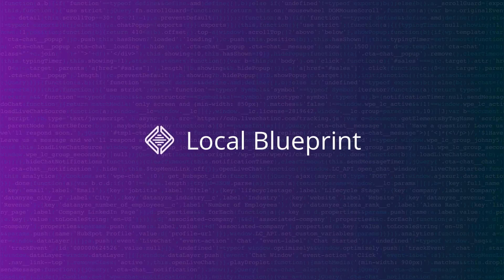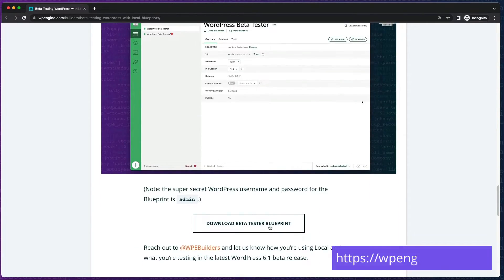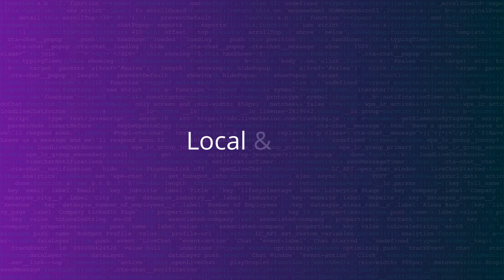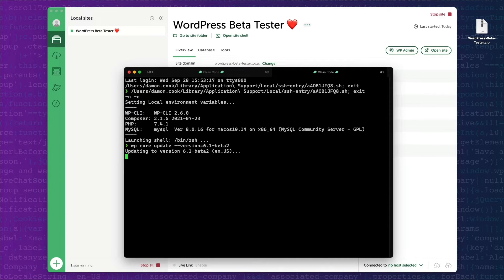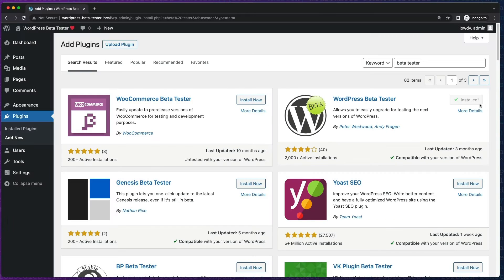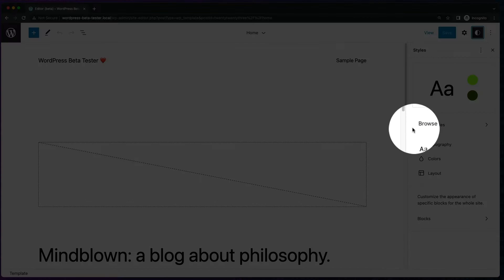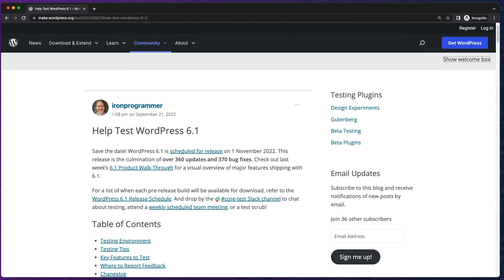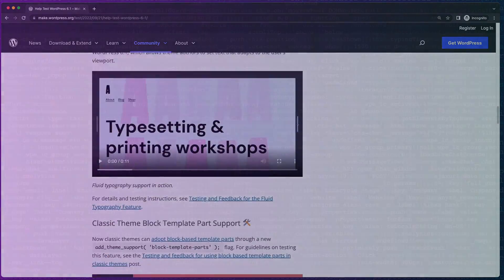How to test WordPress beta releases with Local Blueprints, WP-CLI, or the WP Beta Tester plugin.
Start testing the latest WordPress beta quickly with Local, Local Blueprints, WP-CLI, or the WordPress Beta Tester plugin.

Contents:
00:00 Intro
00:14 Install Local (localwp.com) & Local Blueprint
00:55 Update existing Local site with WP-CLI
01:20 WordPress Beta Tester plugin
01:49 Testing Style Variations
02:20 Outro